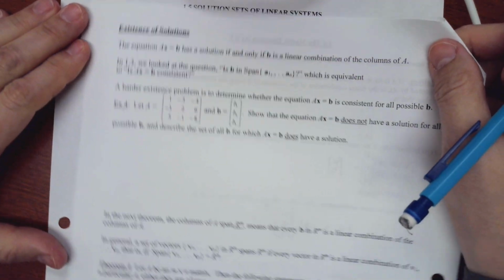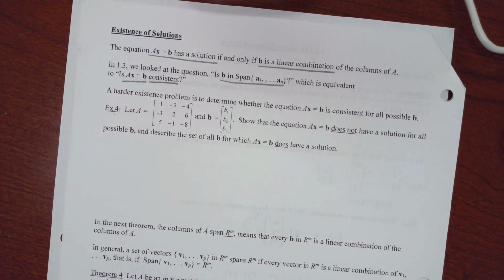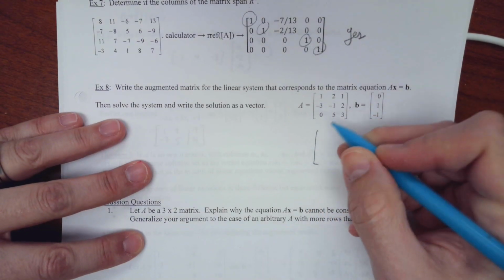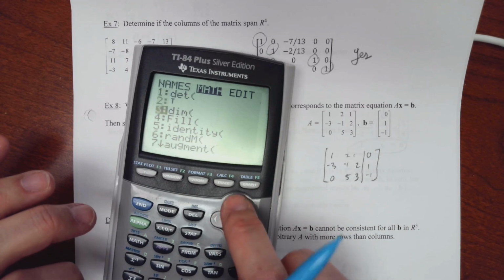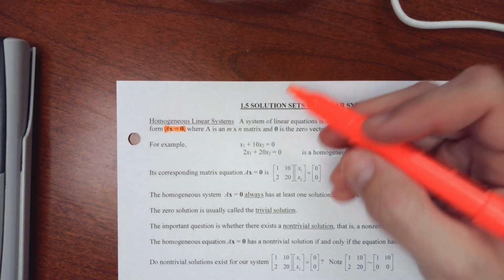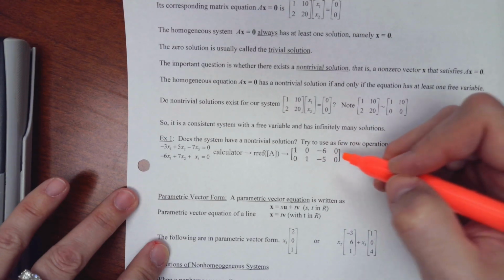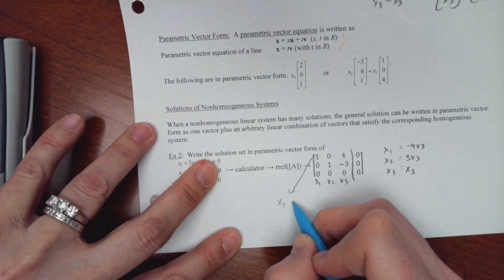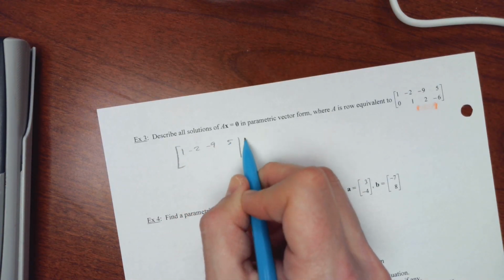LA, Notes 1.4 and 1.5